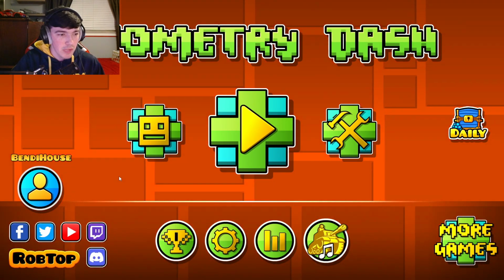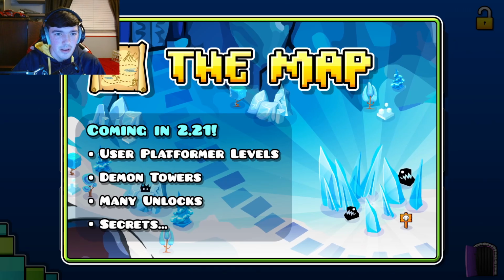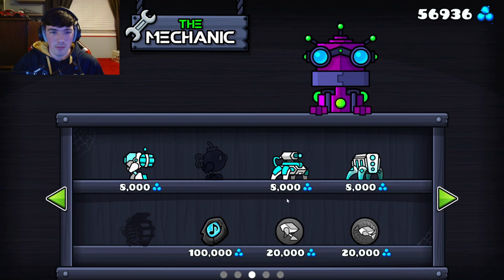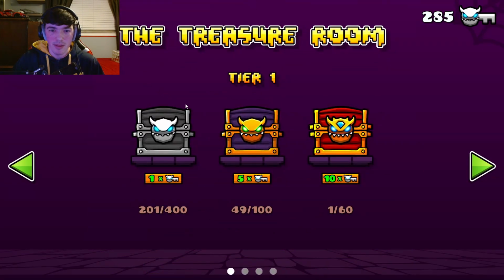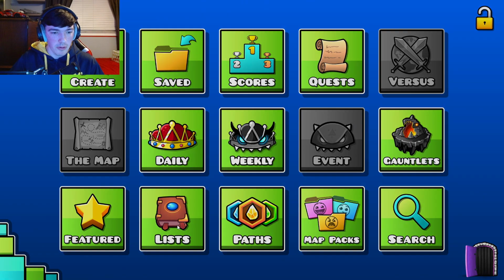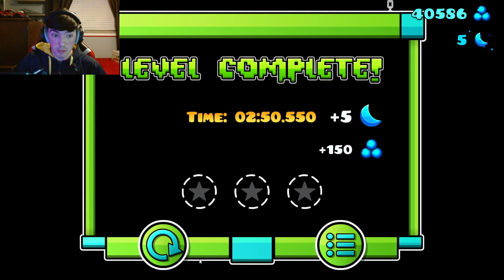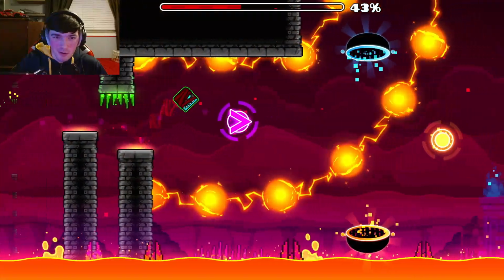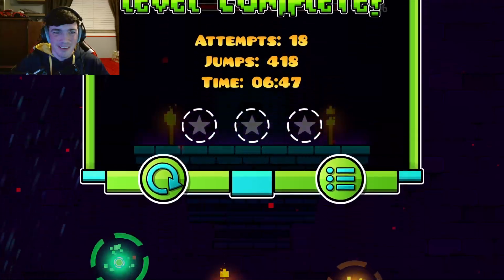Geometry Dash 2.2 IS OUT!!!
After 7 long years of wait, THE UPDATE IS OUT! In this video, we tackle all the new features, icons, chests, shops, and much more. We even beat the first tower level and the new main level "Dash".